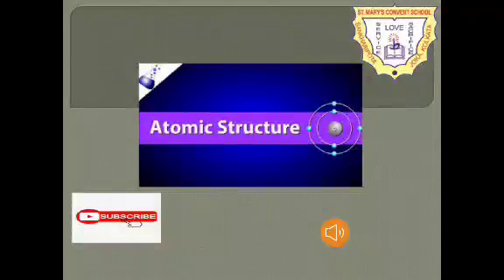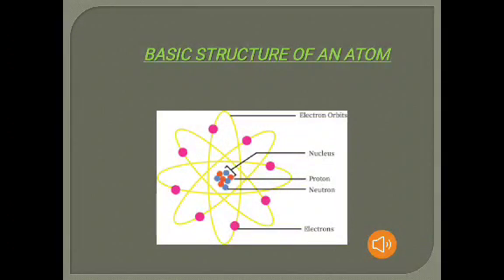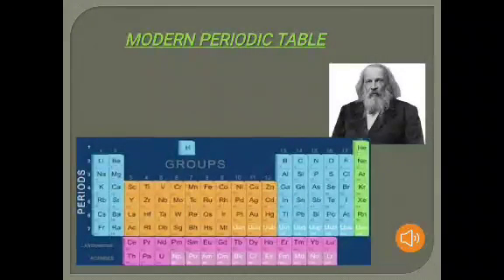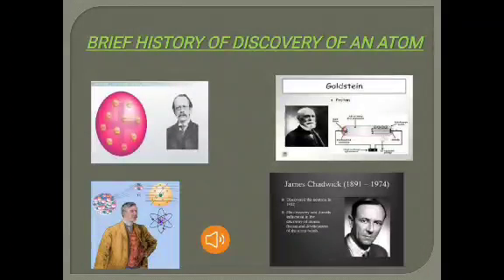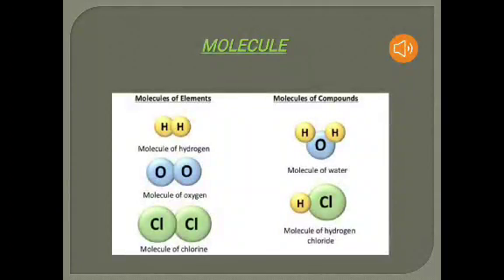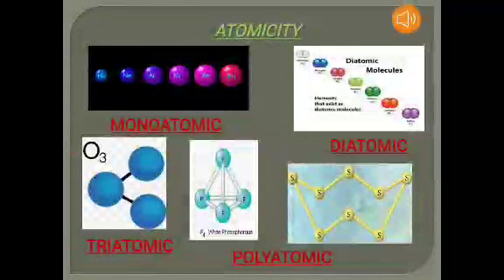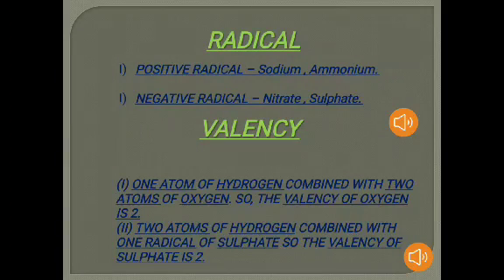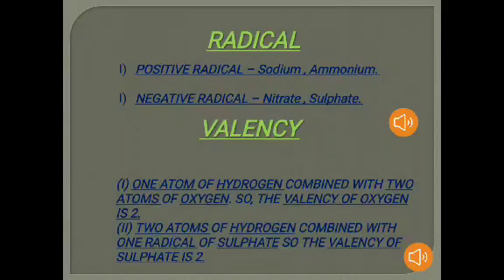CLASS VII / CHEMISTRY/ ATOMIC STRUCTURE